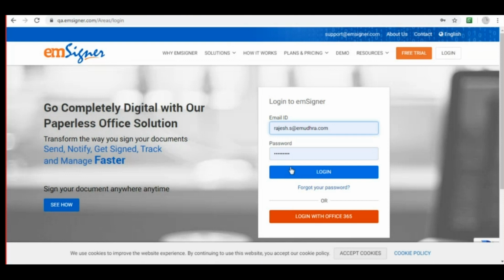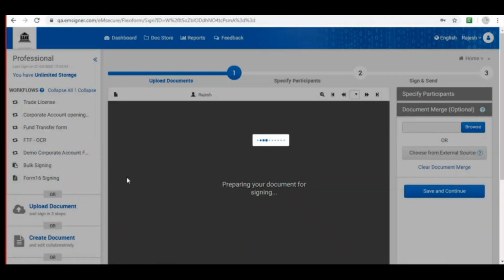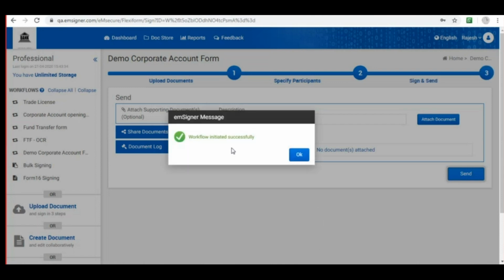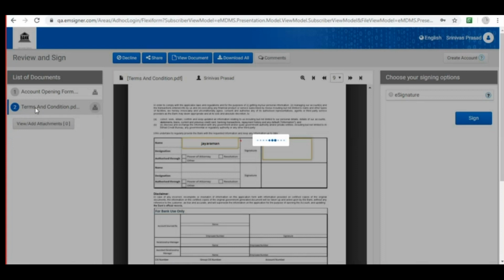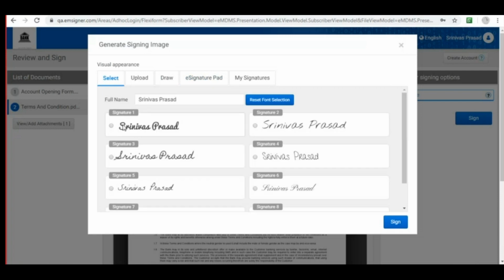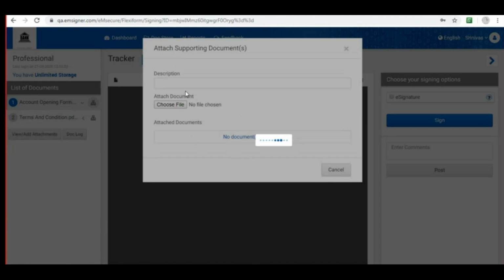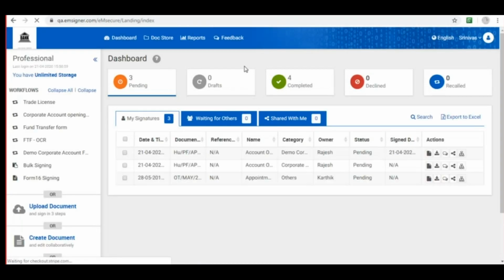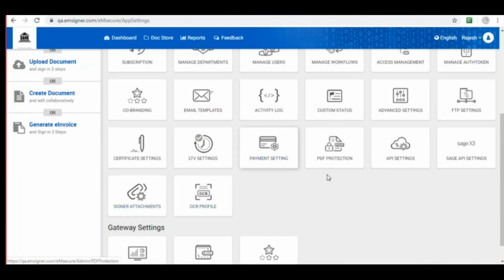emSigner : Seamless Signing of Banking Documents and Digital Onboarding of Bank Customers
Here is an emSigner demo video demonstrating the use of digital signatures and swift signing of bank documents along with onboarding a customer by verifying and approving his digital application form by the bank officer - using emSigner’s workflow capabilities.